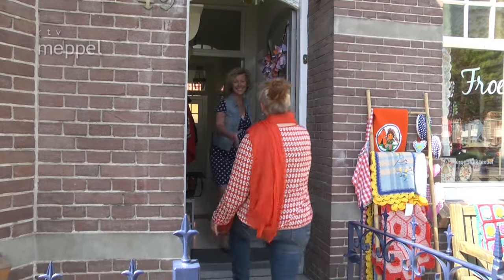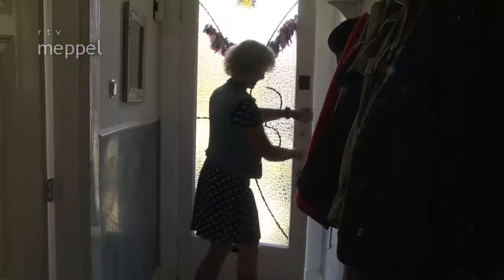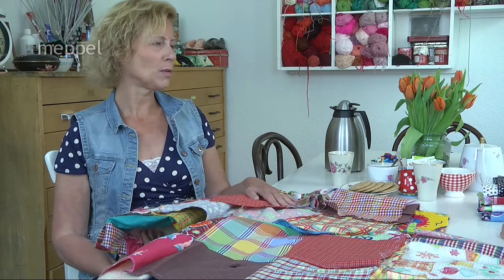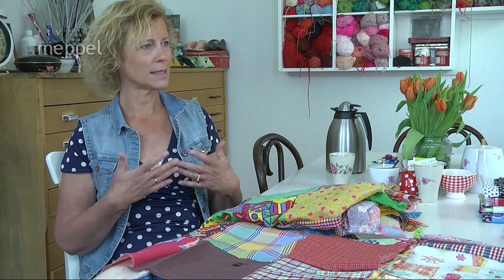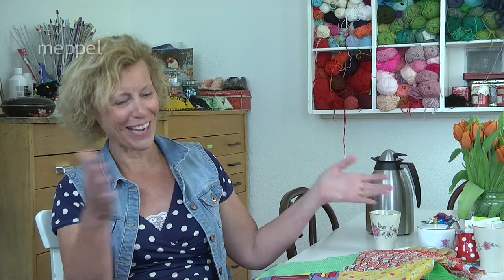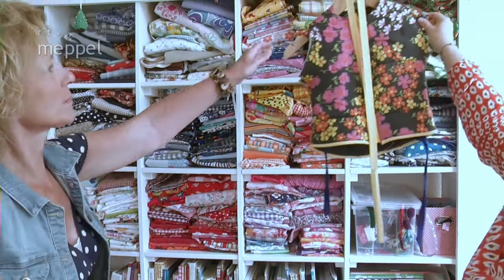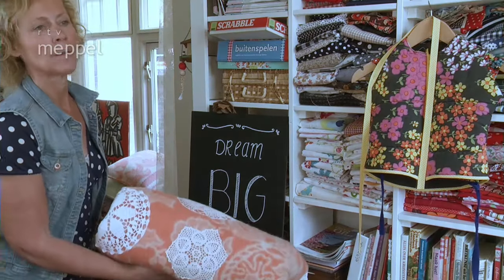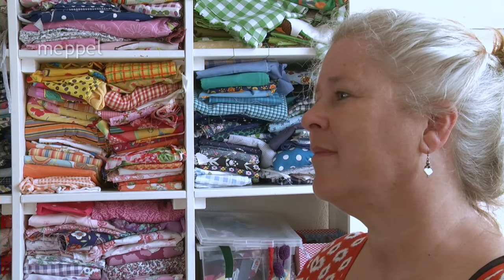Kunstzinnigtijd - Froukje Laan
Meppel - In deze aflevering van Kunstzinnigtijd nemen we een kijkje achter de voordeur bij Froukje Laan. Onder de naam FroeKus hergebruikt zij textiel om nieuwe dingen mee te maken. Dan kan men denken aan hergebruik van oude dekens om tassen/jassen/slofjes van te maken, restjes garen om vesten van te haken, oude knopen om armbanden van te maken, maar ook herinneringsdekens die samengesteld zijn uit lapjes van kledingstukken met emotionele waarde zoals trouwhandschoenen, trouwkostuum, etc. etc. Niet alleen kan men FroeKus vragen dit te doen, Froukje wil de mensen zelf ook stimuleren textiel te hergebruiken en biedt in haar breicafé de mogelijkheid ideeen op te doen en hulp te vragen daarvoor. Dit alles om maar niets meer zomaar weg te gooien en een bijdrage te leveren aan een beter milieu.